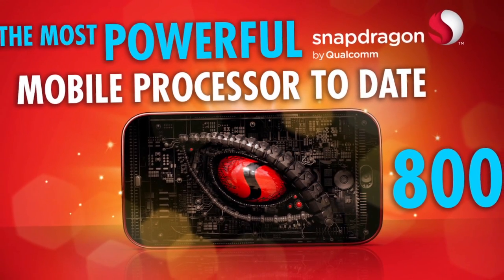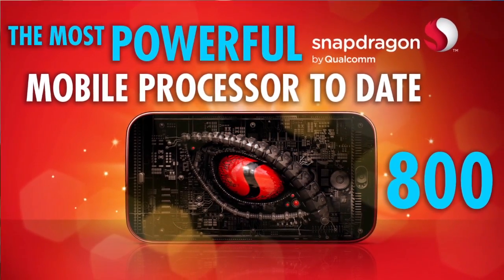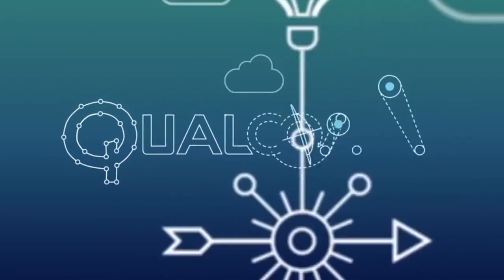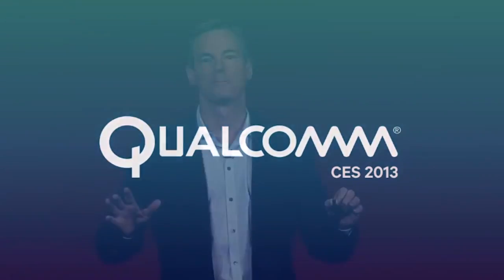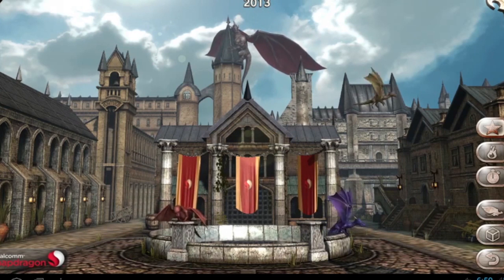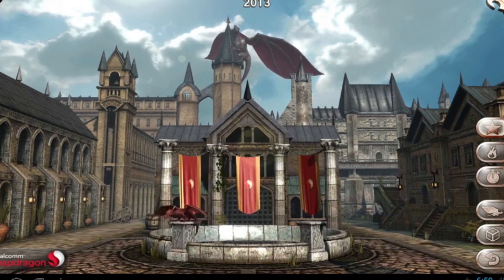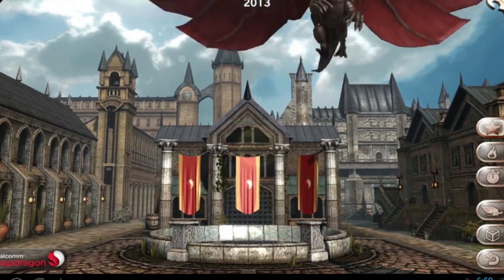Snapdragon 800: Your Phone's Processor Is About To Become Obsolete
At CES 2013 the most incredible of gadgets make their first appearances, AskMen's Jonno Hill reveals the next generation of Snapdragon processors that will leave everything else seeming antiquated.